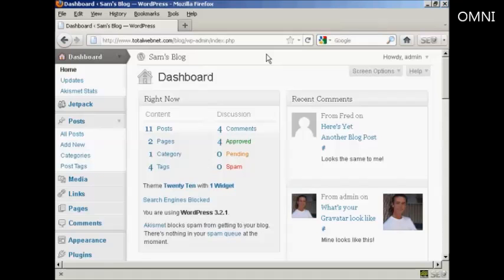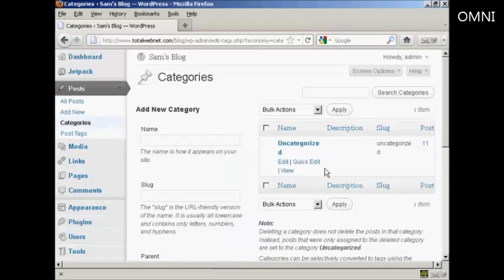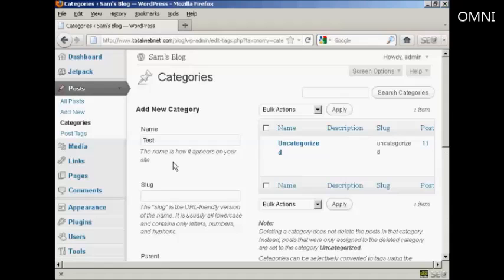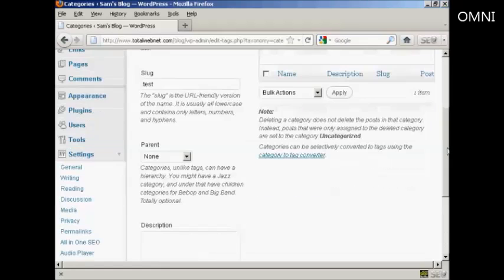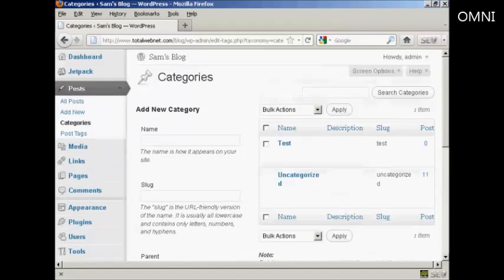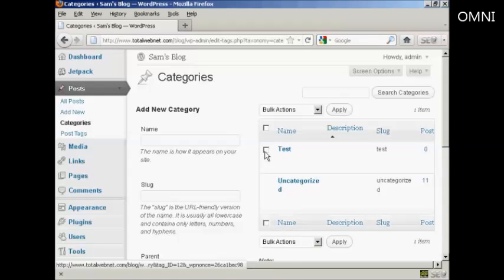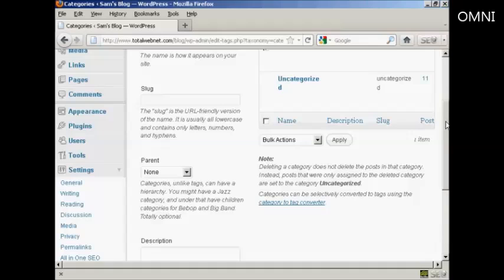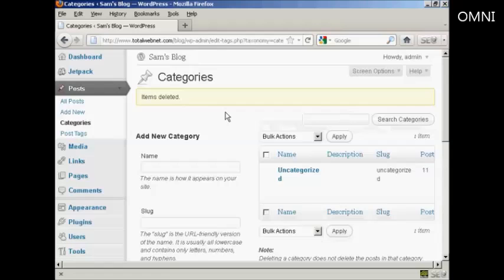How to Add or Delete Categories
Great video on How to Add or Delete Categories